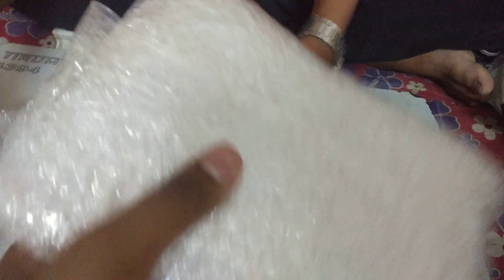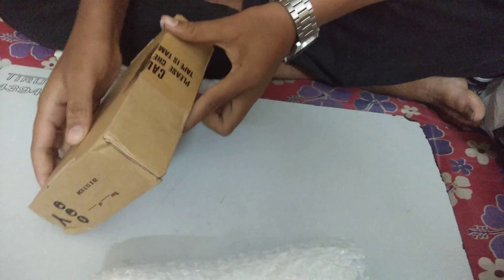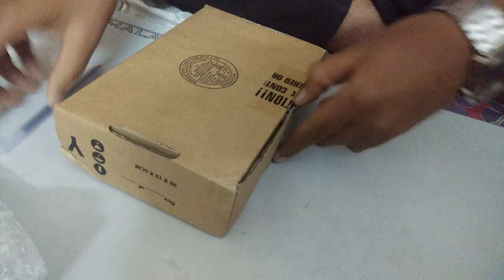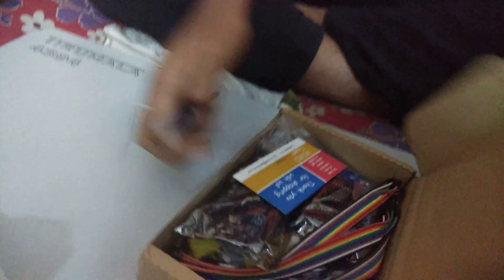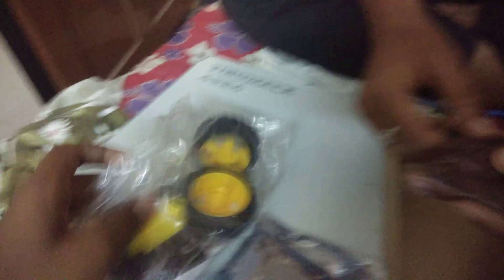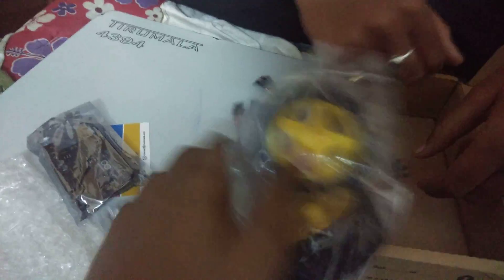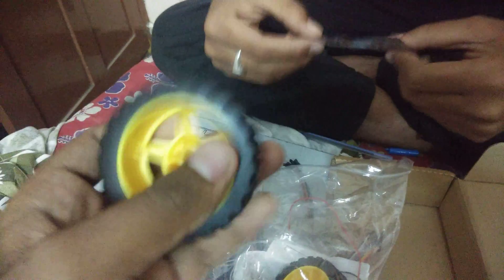Unboxing of robocraze DIY line follower from Amazon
The product consists of base board, 2 wheels, encder disc,  deceleration dc motor 2, battery container, hammer caster, switch.